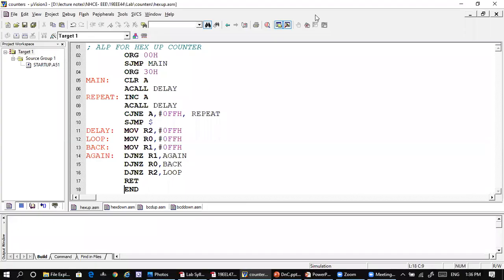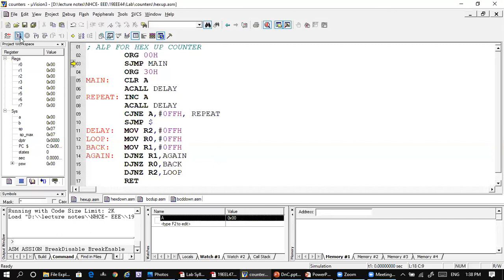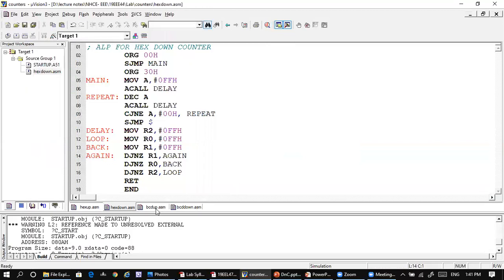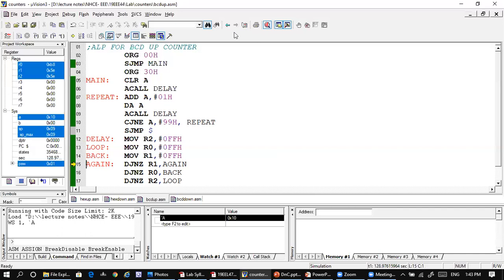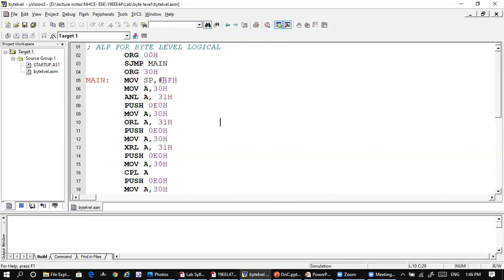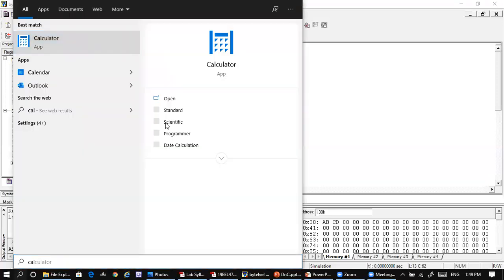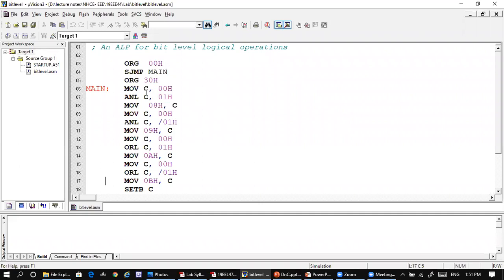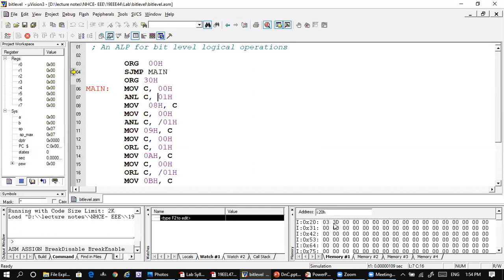Hex UP/Down counters and BCD Up/Down Counters and Logical operations in 8051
This video explains the counters and logical operations of 8051